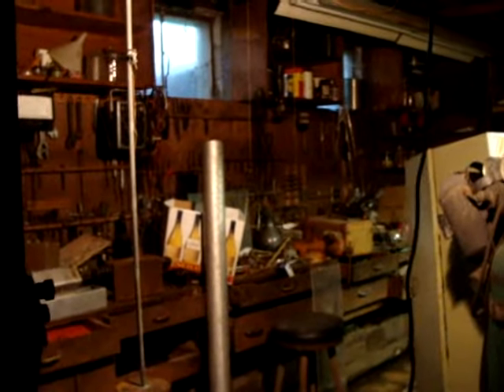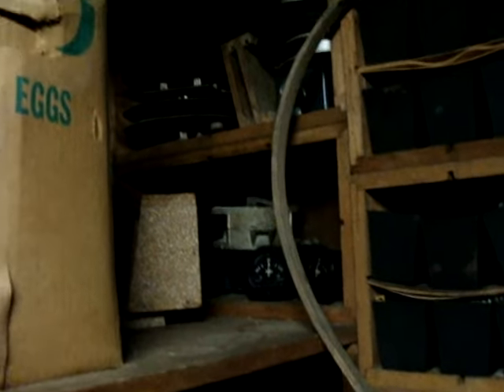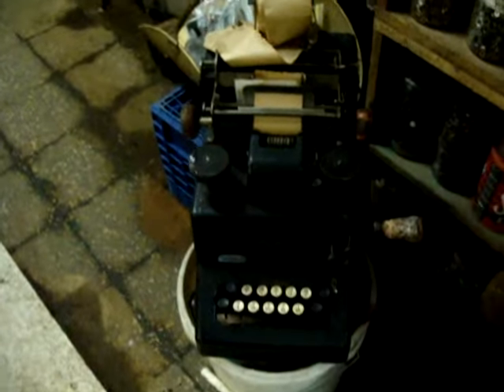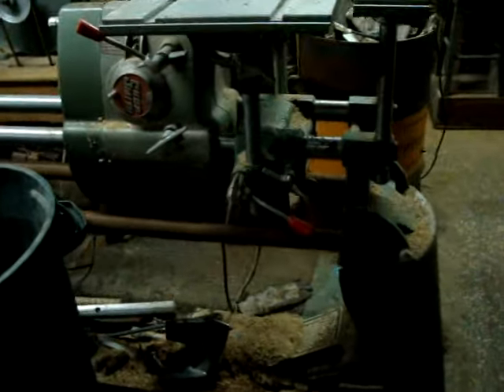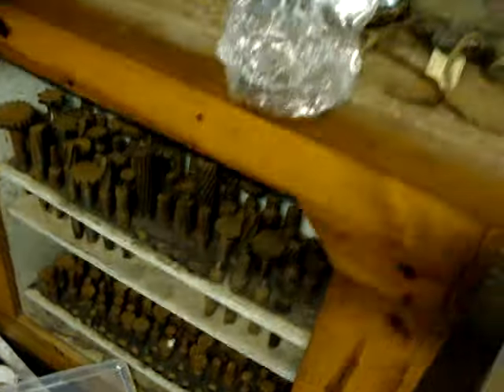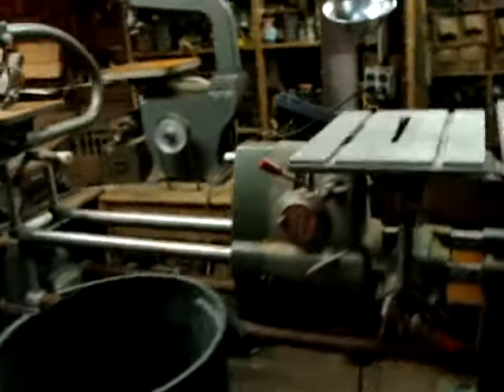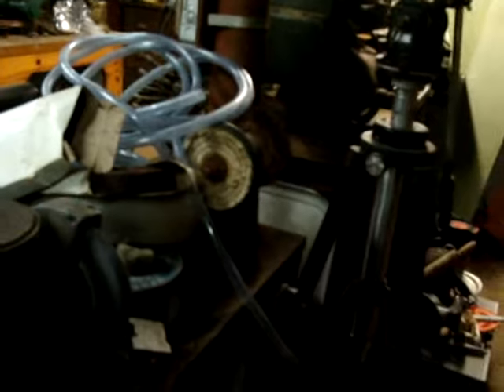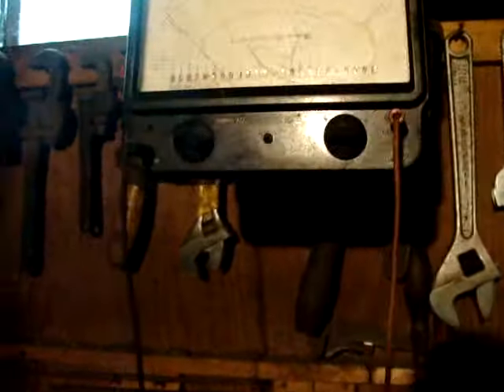INDUSTRIAL STYLE TOOLS, MILL MACHINE, DRILL PRESS, SHOP SMITH...ESTATE SALE WESTECHESTER NY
Preview of Upcoming Estate Sale in Upper Westchester:

Estate of US Navy engineer, inventor, tinkerer. Huge Collector/Hoarder.
Approx. 10,000 Books (Many are large/coffee table type books and approx 99% are hardcover) Mainly nonfiction: Travel, Nature, Astronomy, Science, Engineering, Entertainment (TV, Movies, etc), Judaica, Anthologies, Art, History and much more..
Approx 2000 Prerecorded VHS tapes  (movies, tv, documentaries)  with index card catalog.
Vintage/Antique Items Great for decorating bars , restaurants, steampunk art  amongst many other things.
Hand tools, Drill Press, Milling Machine and bits tools and more tools

Large parrot cage with wheeled base, aquarium/fish tank, nishijin pachinko machine, a myriad of puzzles and games
Large boxes of carnival beads, costume jewelry (bangle bracelets,beaded bracelets, wood bracelets,  post earrings, clip on earrings, necklaces, pins, tie tacks),  chain and beads for making jewelry, keychains
 Glass art / paperweights, warwick china, approx 30 teacup sets (wedgewood and more), resin figurines, bric a brac, minerals,
rollator (elderly wheeled walker and seat), wheelchair
Furniture: Danish mid century table , 4 leather and wood mid century chairs  , mid century dresser/bureau, matching bureau with "secretary draw", matching vanity, Old wooden chest, bookcases/shelving, mid century wall unit, "Country"  white washed (shabby chic) bench,
CHATCHKES, BRIC N BRAC, TRINKETS, KNICK KNACKS, COLLECTABLES, FIGURINES, CUSTOME JEWLERY.
Photos taken prior to set up ..

This is a partial list, more to come.